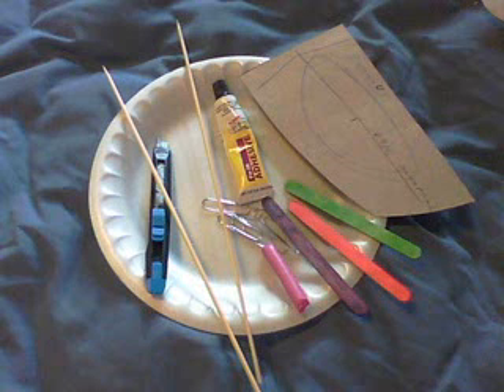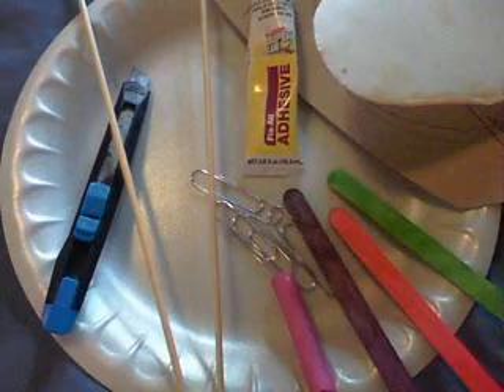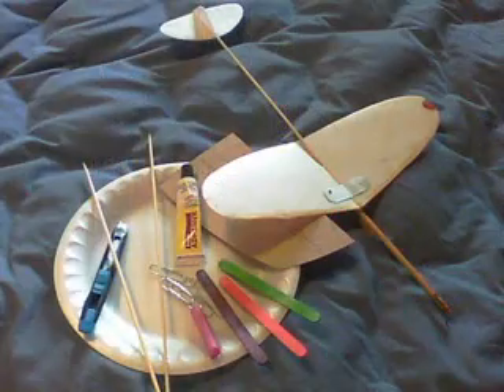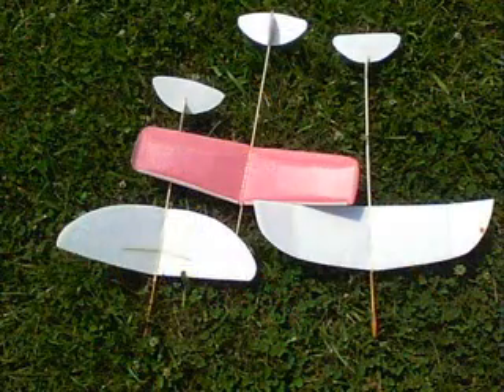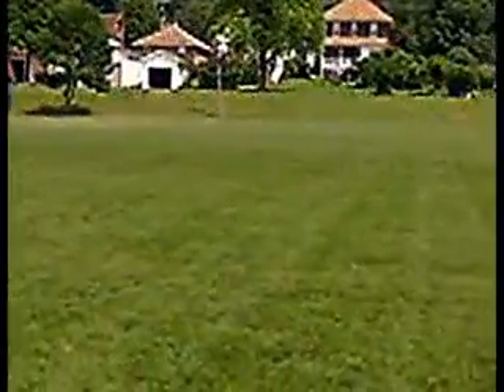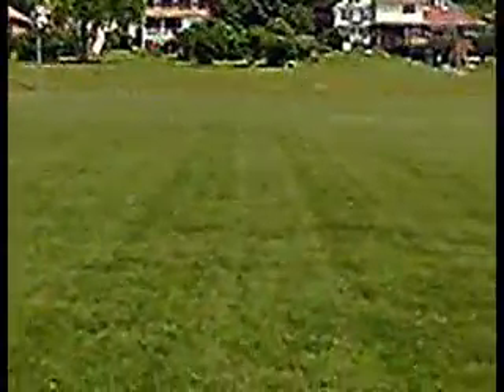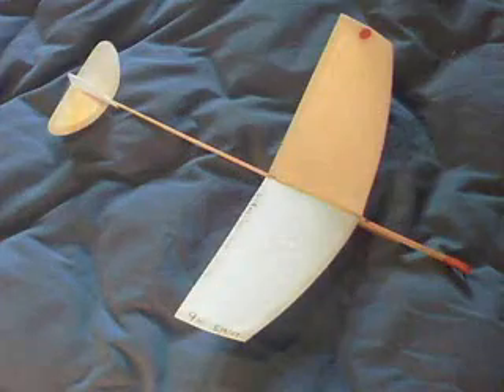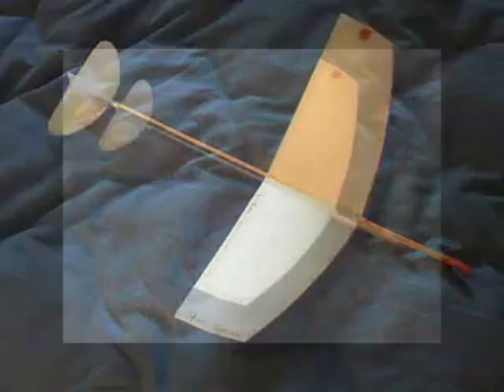How to Make a Glider From Simple Materials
Take a foam plate, some bamboo skewers and craft sticks and make a glider launched by a stretched rubber band. These inexpensive (really cheap) aircraft can catch thermals and fly away. I've lost over 100 so far. Also, be sure to use "Gorilla glue" to keep all the parts together.